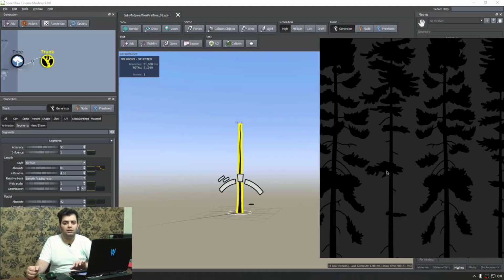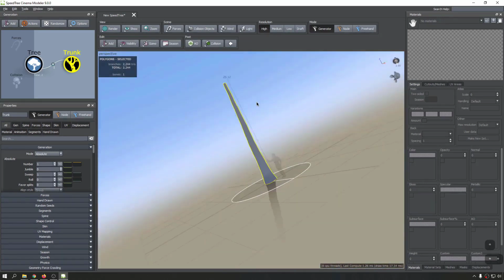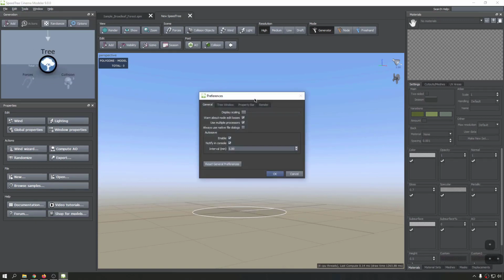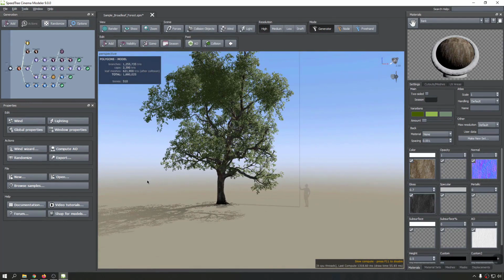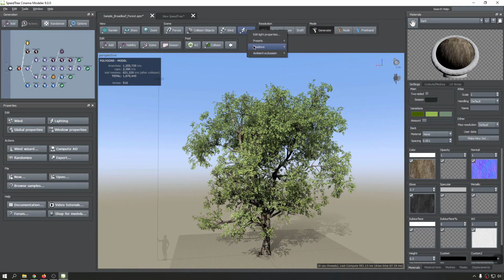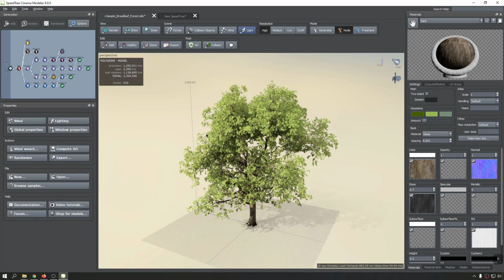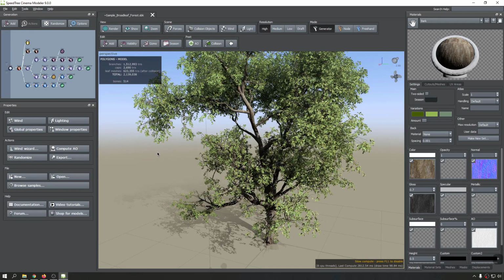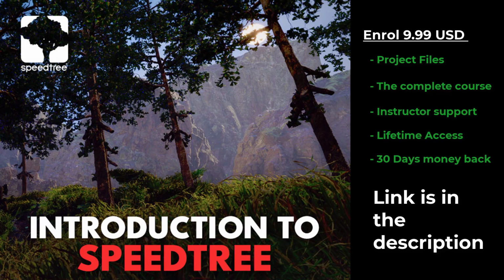Speed Tree for Beginners Course Free Chapters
[Tell them what they are gonna learn in this video with searcable keywords. For example " Learn to model hard surface utencils using various Maya modeliing technichs.]